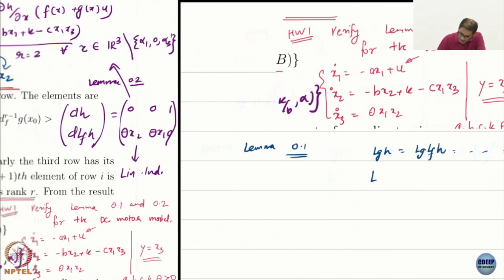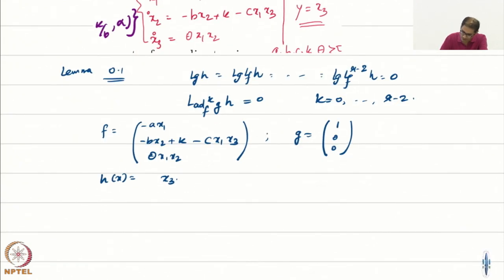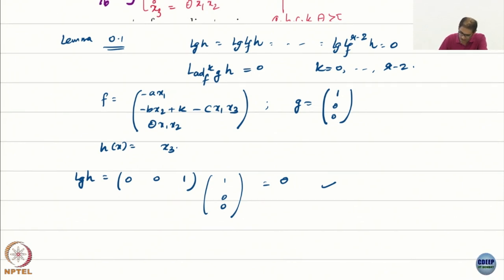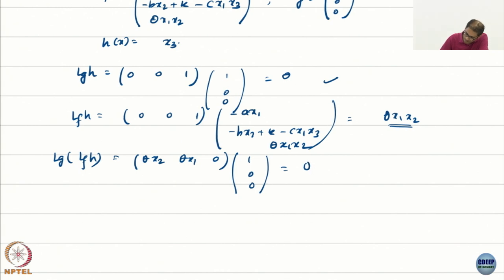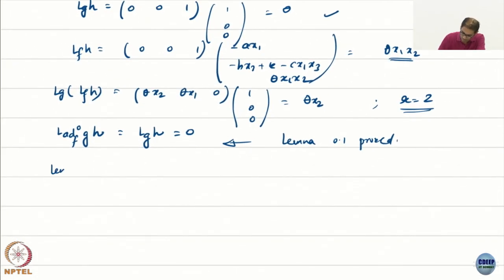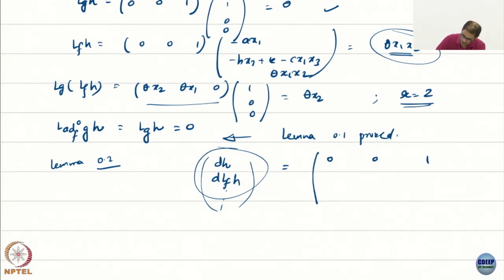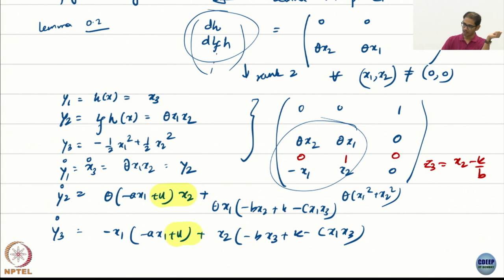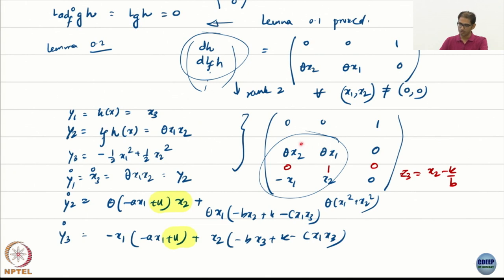Week 9 : Lecture 52 : Feedback Linearization: Part 4